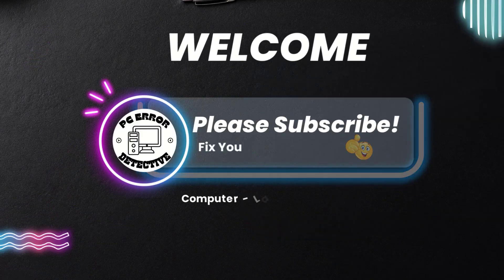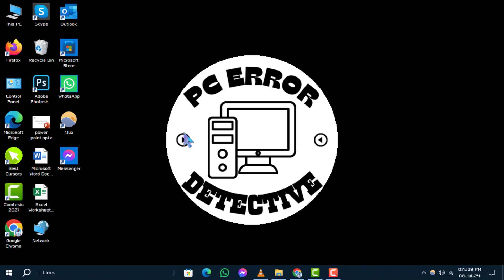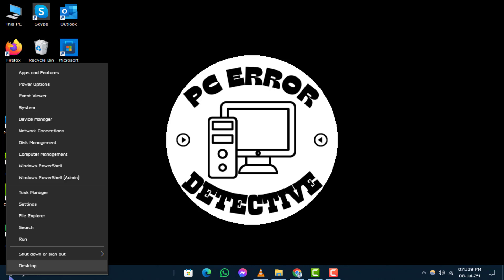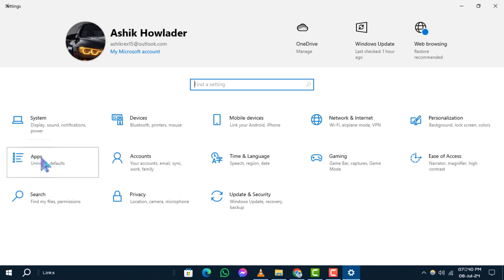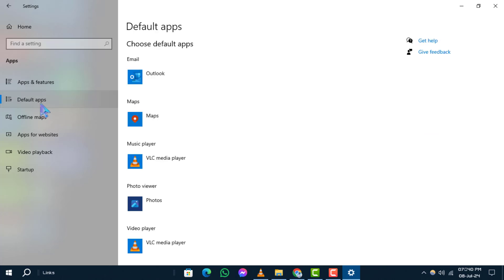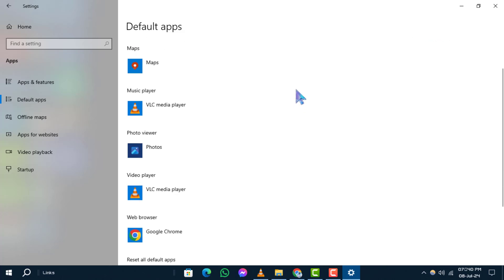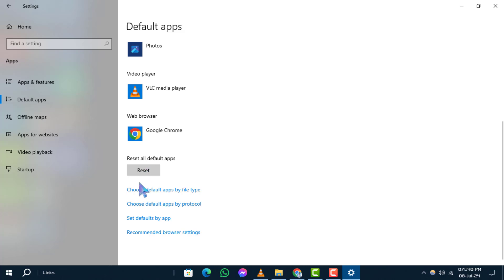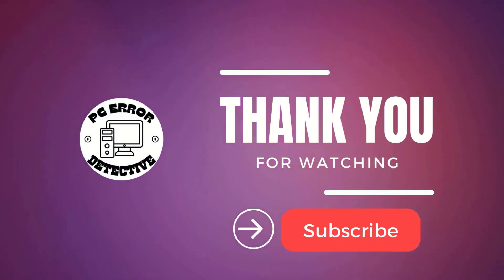How to Reset All Default Apps on Windows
If your default apps are not working correctly, it can be frustrating. This video will guide you through the process of resetting all default apps on Windows, ensuring your system runs smoothly again. Perfect for those encountering issues with opening files or programs with the wrong applications.

- How to change default apps in Windows
- Resetting default programs on Windows
- Fix default app settings Windows
- Restore default apps Windows guide
- Windows default app reset tutorial